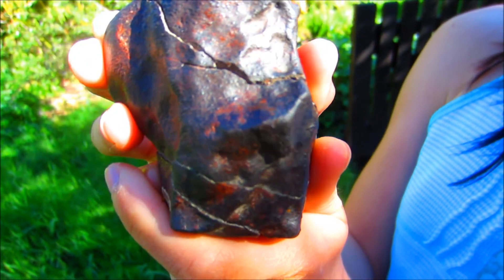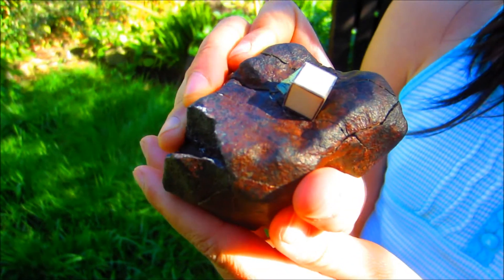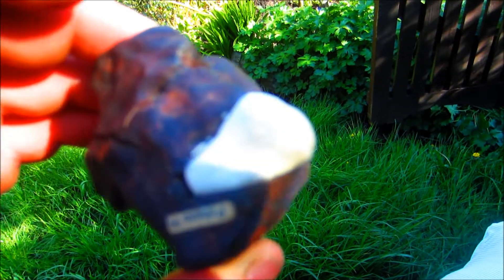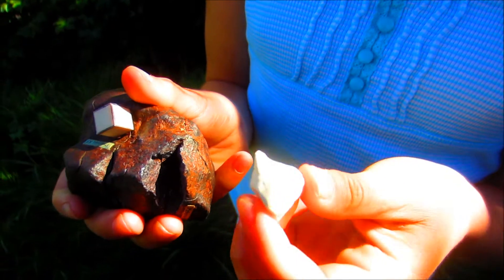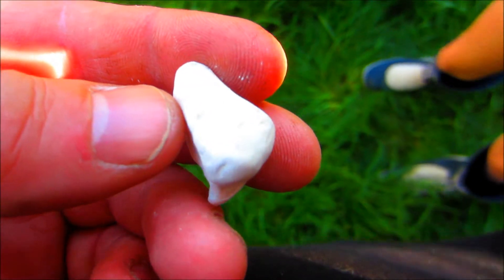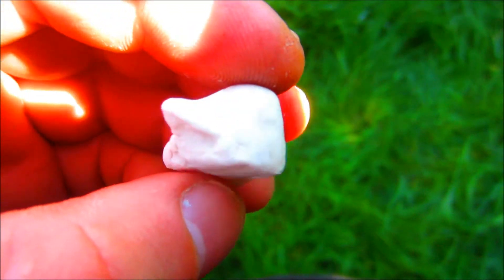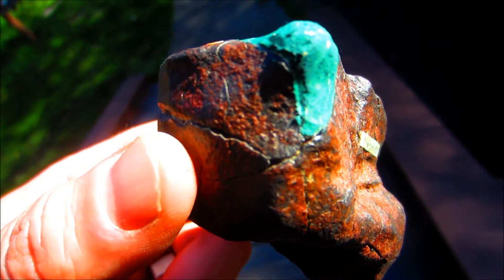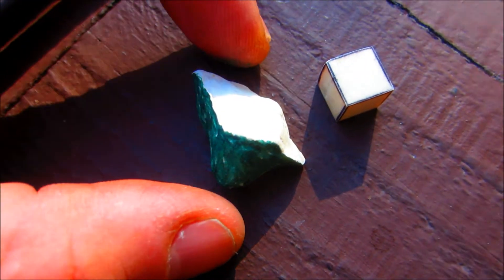PRIMM meteorite Roach Dry Lake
Please help me to rebuild one of my favorite meteorite finds. This individual was found back in 1997 and was reconstructed from 3 pieces and glued back together. It is still missing a small 8 gram wedge shaped piece that hopefully can be reunited with the main mass??? Just want all those of you who have hunted Roach D.L. to take a look at this and see if just maybe you have the piece I am looking for. It would be Incredible to COMPLETE this meteorite's saga.If found I would be happy to substitute for a larger Primm piece from our collection...and some detailed info on a Nevada strewn field that has yielded some really Amazing finds. Let me know. thanks.